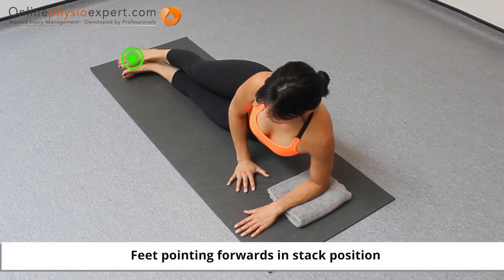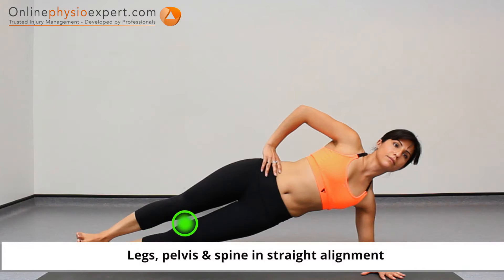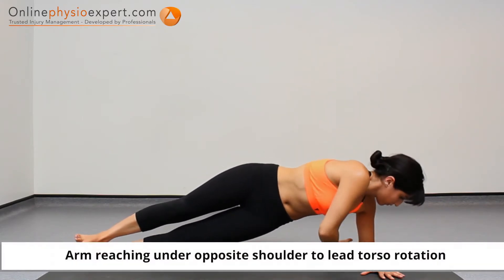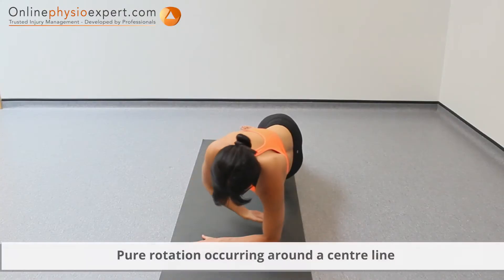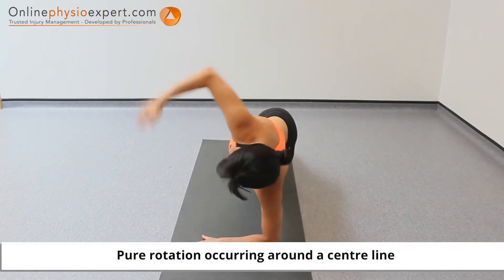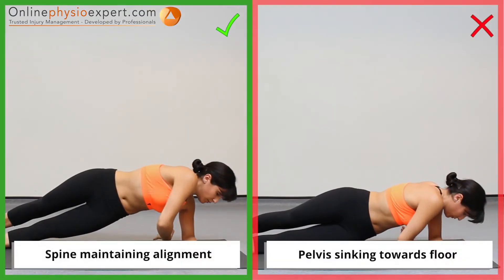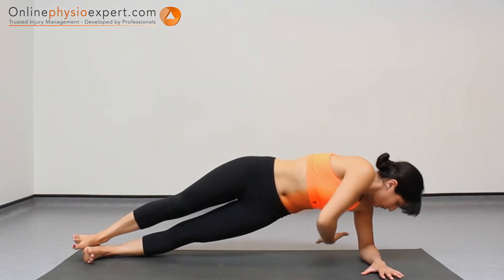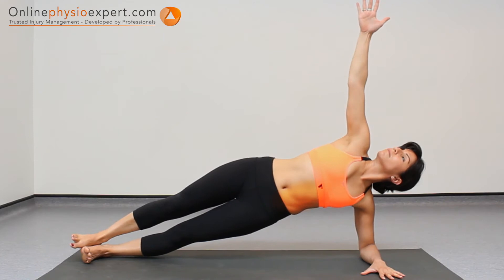Rotational side plank progression 6 L